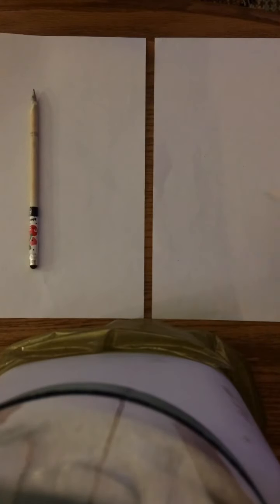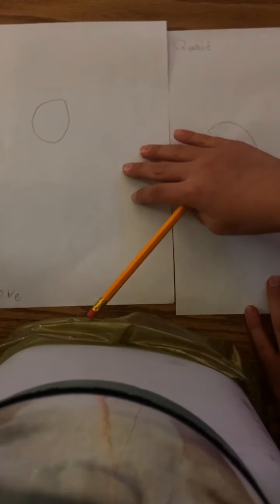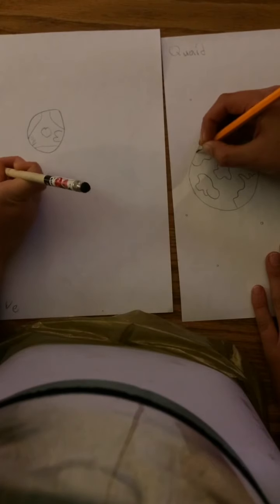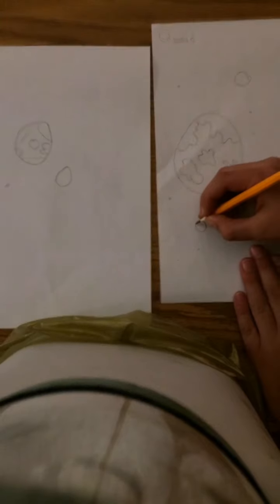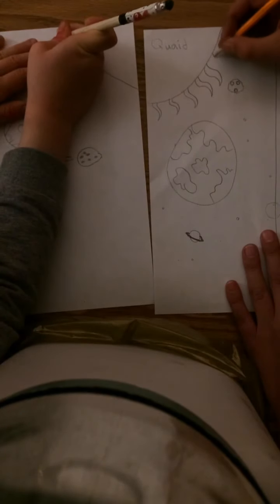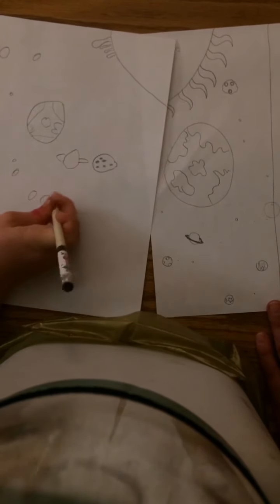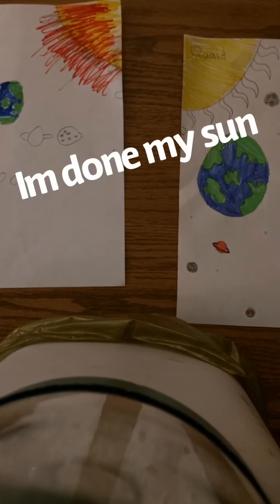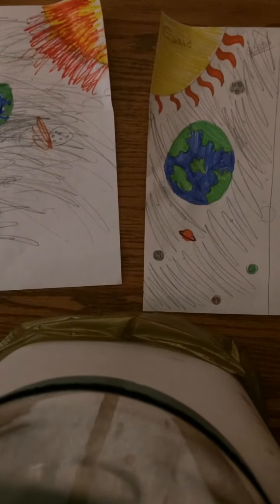How to Draw with Marlowe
My cousin and I are drawing a simple sketch of space.